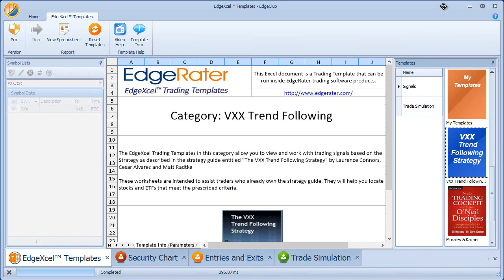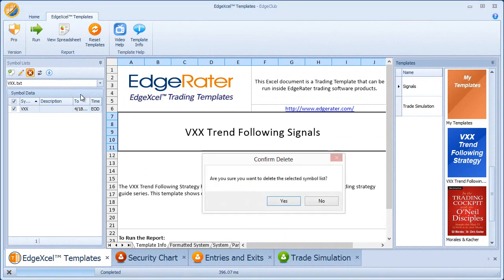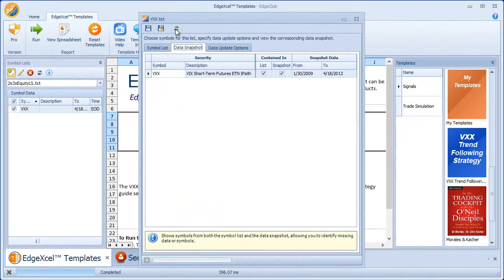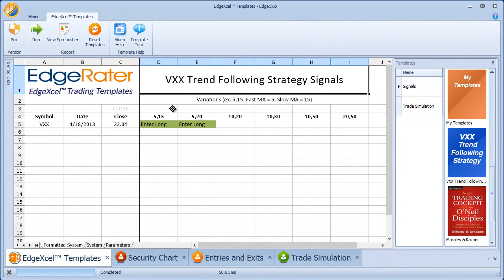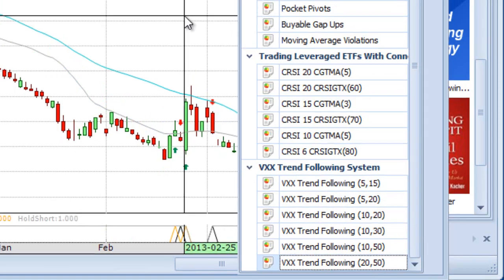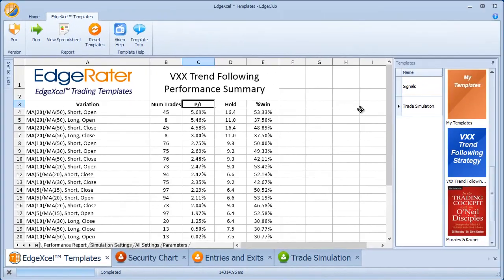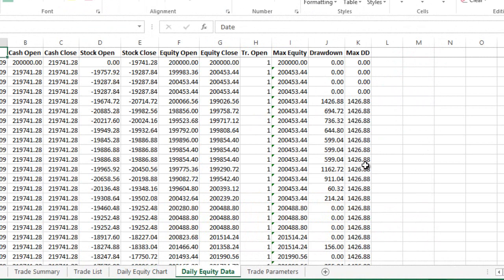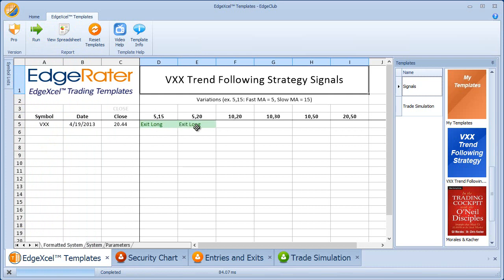VXX Trend Following Strategy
How to trade the VXX Trend Following Strategy using EdgeXcel templates. The VXX Trend Following strategy has been published by the Connors group and is part of their strategy guide series. The strategy has been documented to have shown yearly gains since 2009 of 64%, 110%, 106% and 32% (part year 2012 results). The VXX Trend Following EdgeXcel templates give you daily signals and instant backtesting using current data. This video shows how to use the templates.